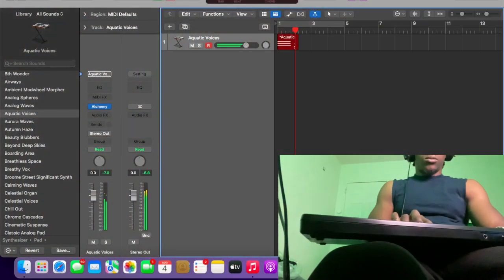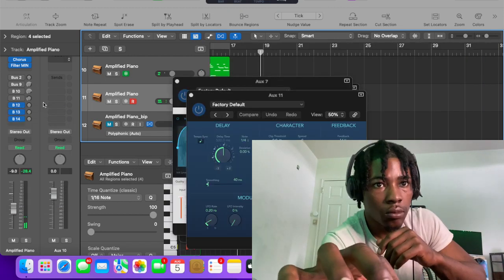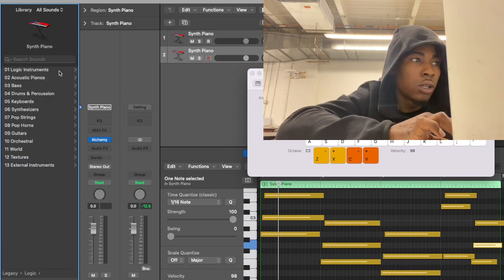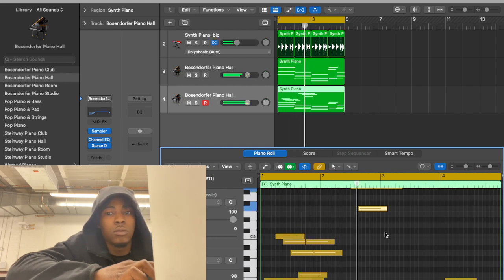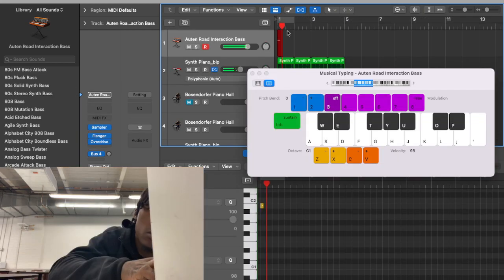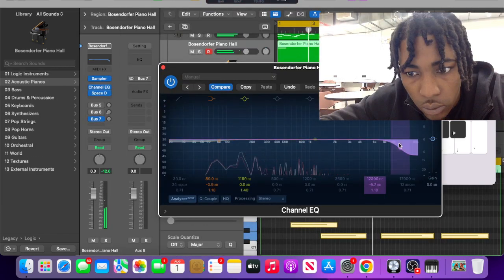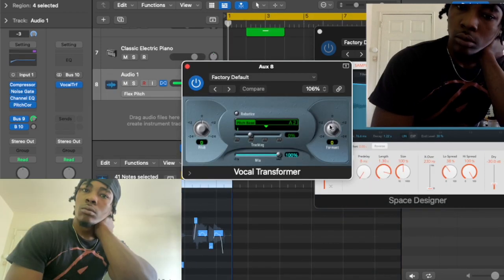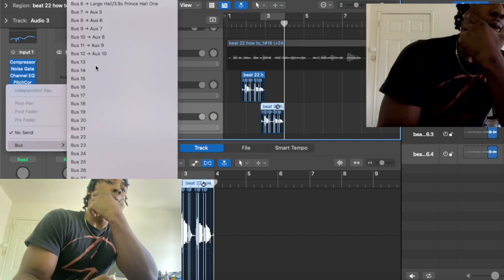HOW TO Make MELODIES That AREN'T COMPLETE TRASH (for BEGINNERS)@KyleBeats_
This is a video quickly showing you guys how i cookup melodies that I use for beats. Using LOGIC PRO X, to keep the 30daychallenge going lol.
I will be using these melodies to make beats for the next few freestyles.

Time stamps
CREATION OF MELODY #1  0:00
Day 2 of melody #1/ mixing 1:26
      Creation of MELODY #2  2:26
                                    Chords 2:30
                 1st Melodic Layer 5:12
                2nd Melodic Layer 6:46
         Mixing of MELODY #2  8:26
 CREATION OF MELODY #3 9:37
    1st REAL Melodic Layer 10:02
              2nd Melodic Layer 11:25
   ADDING My Own Vocals 11:54
                     Mixing Vocals 12:21
                Chopping Vocals 13:32
                 Final MELODY 3 15:44